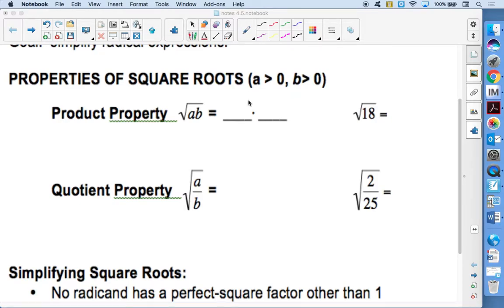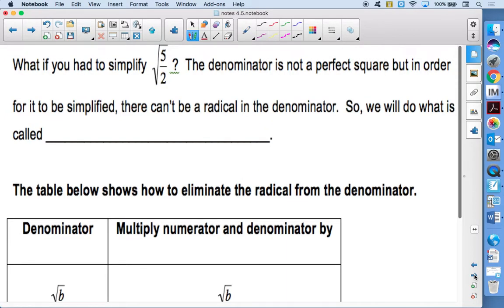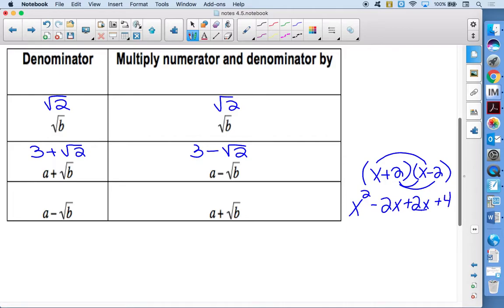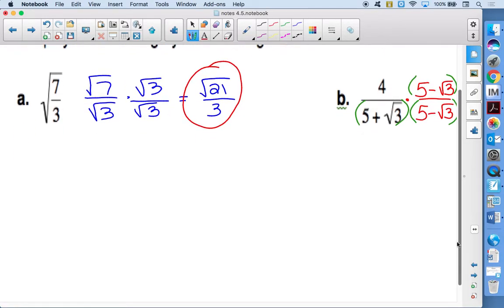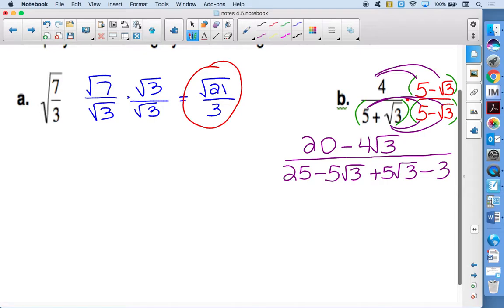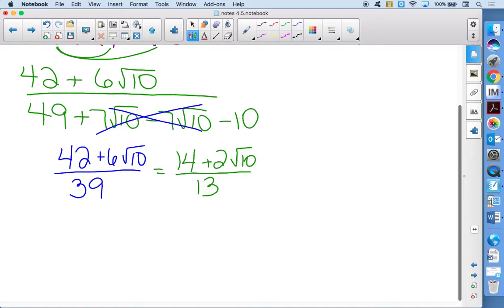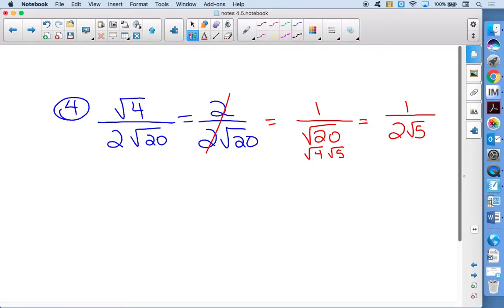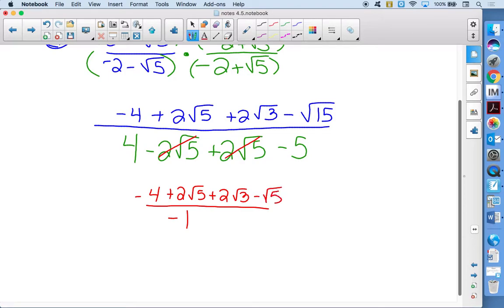Section 4 5 Notes Dec 21 2017